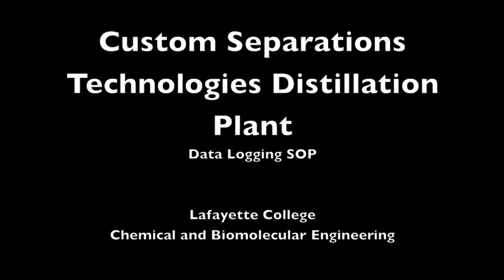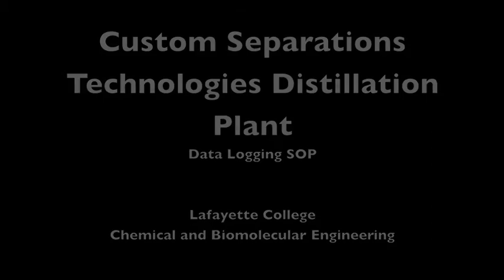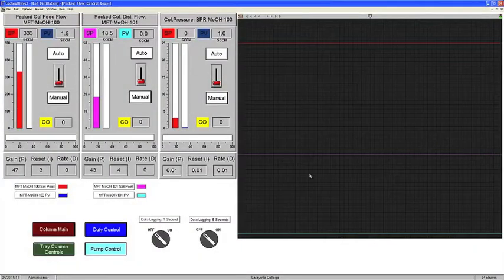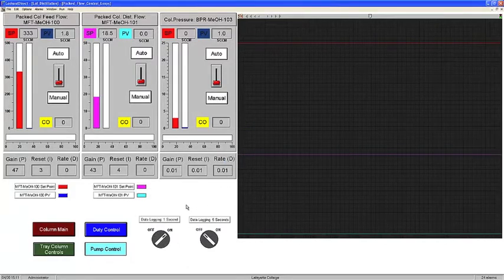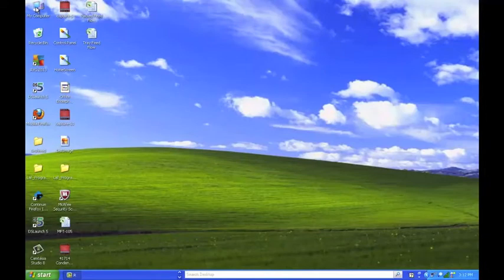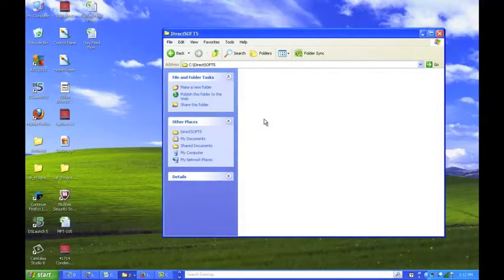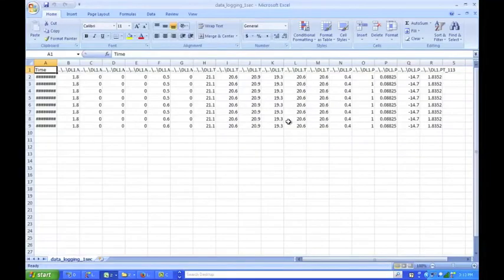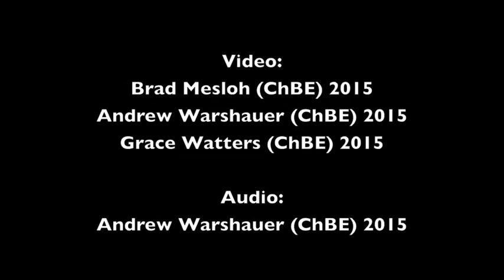CST Distillation Plant: Data Logging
Protocol for data logging in the Custom Separations Technologies Distillation Plant in the Chemical and Biomolecular Engineering Department at Lafayette College.